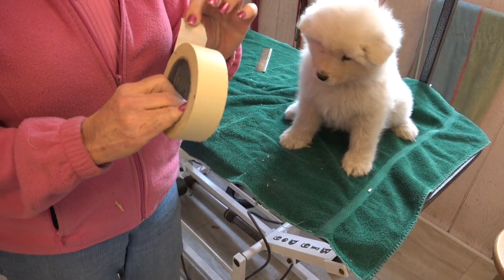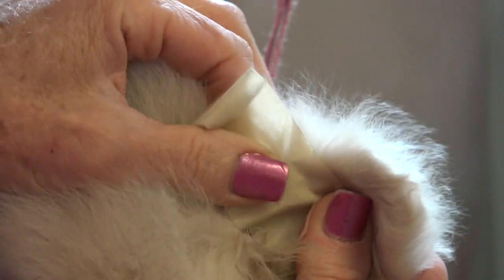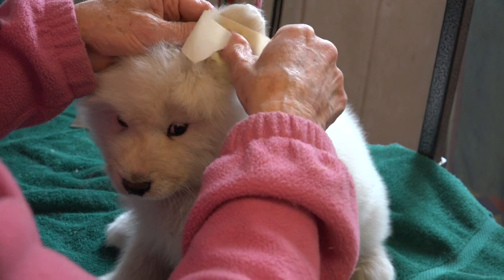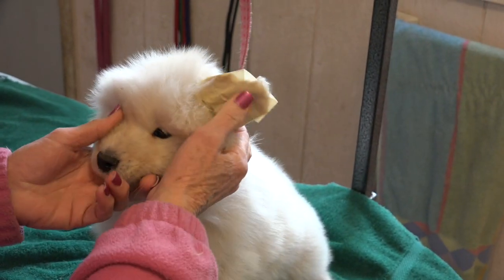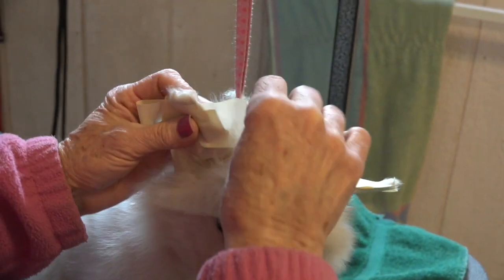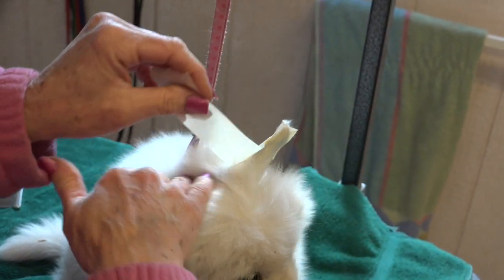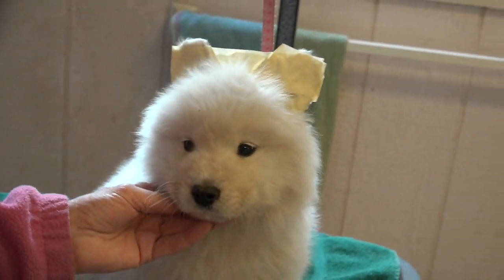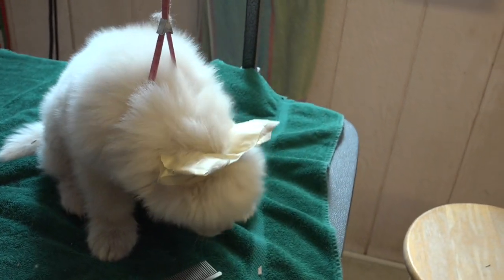How to Tape Up the Ears on a Puppy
Samoyed puppy